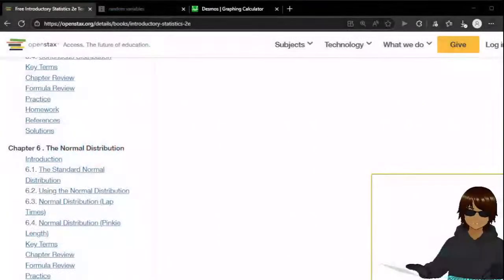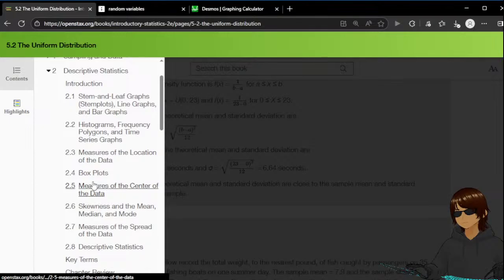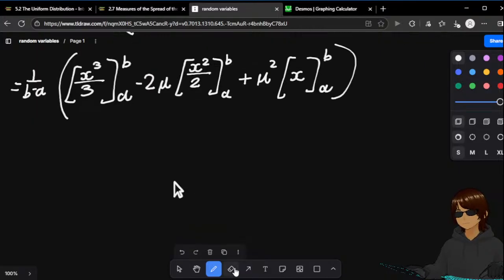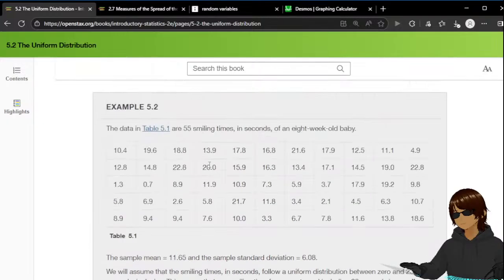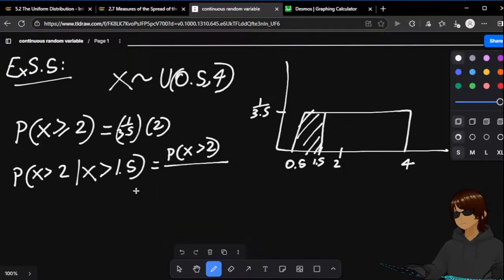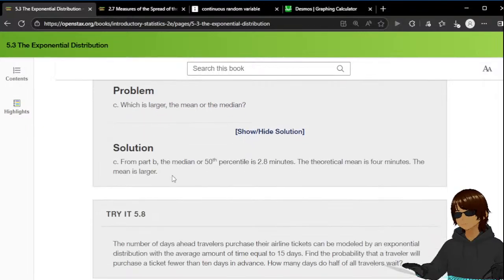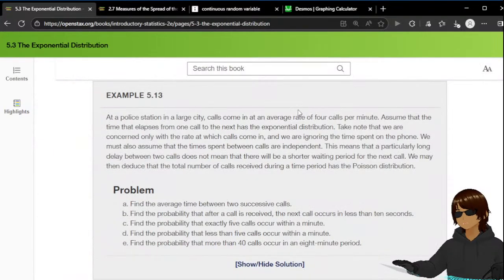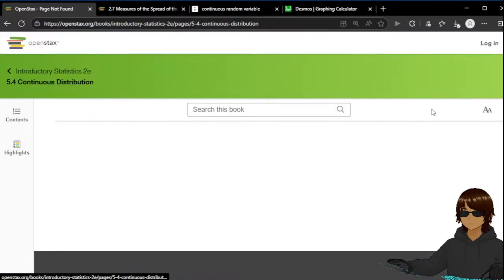Continuous random variable | Reading Introductory statistics from Openstax (Part 6)